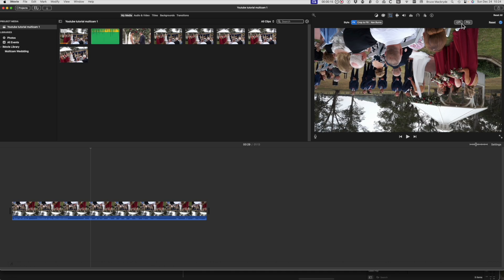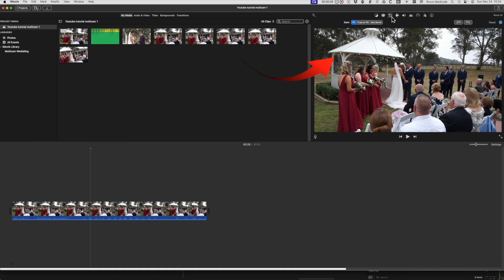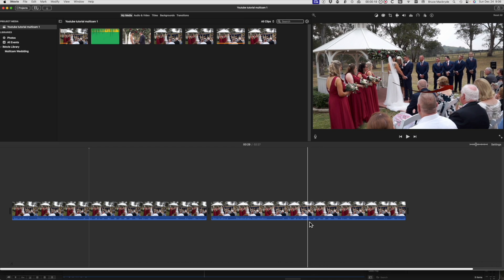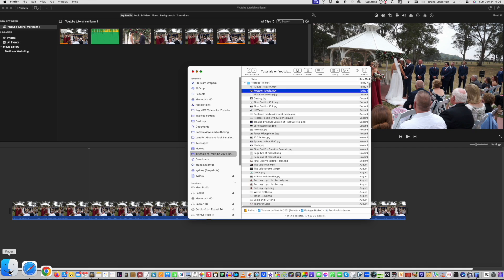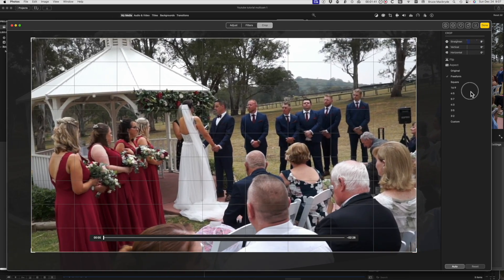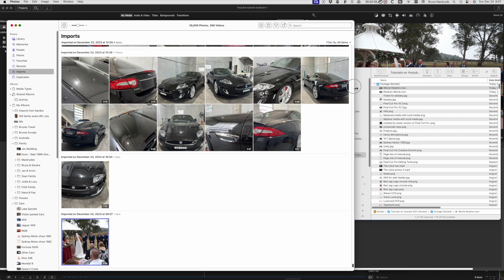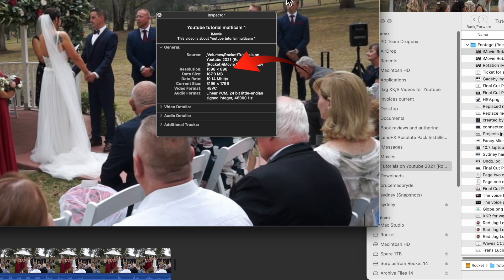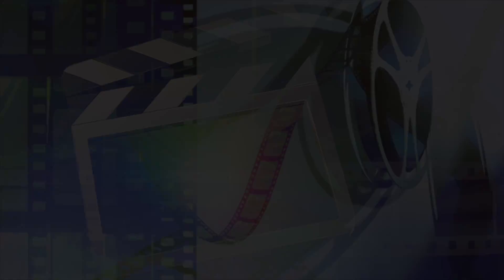Fine Rotate Videos in iMovie. Arbitrary rotation, Straighten Horizons,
Fine Rotation, Straighten Horizons, Fix Tilt - iMovie. This video shows an improved workflow on how to Arbitrarily rotate a video edited in iMovie to fix a tilt in the video. That’s a fine rotation other than the default 90 degrees.

Beginning: 0:00
Export from iMovie 00:49
Example of a clip requiring a fine rotation 01:08
Corrected with a fine rotation 01:25
Export from iMovie 01:55
Drag the exported file to photos App 02:16
Use the Crop button in Photos 02:44
Drag the fine rotated image back to the Finder 03:34
Change of image size shown in Quicktime 03:47
Drag from Finder back to iMovie timeline 04:27

I'm Bruce Macbryde and my aim is to increase your knowledge and speed up your workflow in iMovie. 👨‍💻

These YouTube tutorials are great for learning iMovie, but when you have questions they don’t always get answered in a prerecorded tutorial. Save time searching through Youtube and instantly answer your questions with personal tuition - I’ll show you, on your computer.

TRANSCRIPT:
In this video, I'll show you a workflow on how you can arbitrarily rotate
an image or a video in iMovie. Now iMovie only has the standard default
90-degree rotation available. This video will show a way for you to fine-rotate
those images that are just out of alignment. We'll use my Horizon
overlay which is free to download, to check out those straightened
items that are needed. I'll show you how to download that overlay amongst
other overlays that are free to download as well.

iMovie will only rotate in 90-degree implements, so what
do you do when your vertical lines are astray like they are in this one
here?
We're going to need to use another application to straighten this clip.
To export - select "Export file"